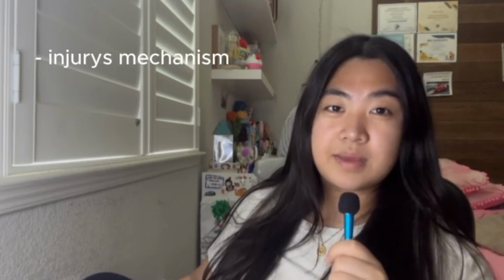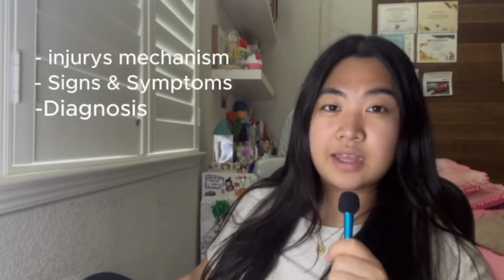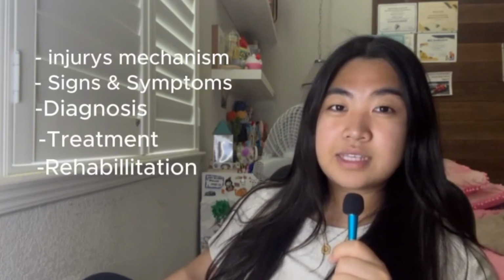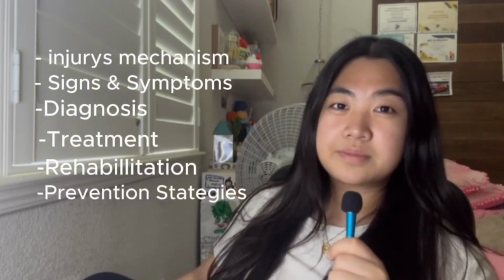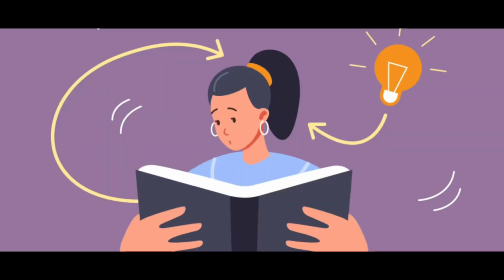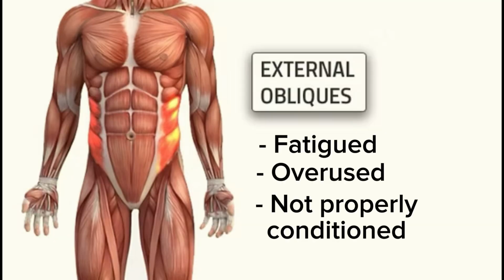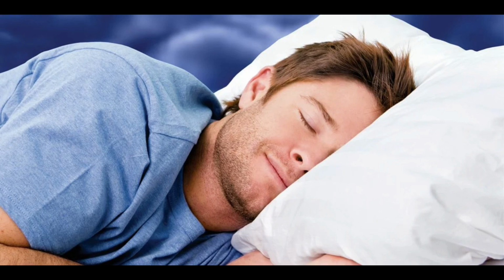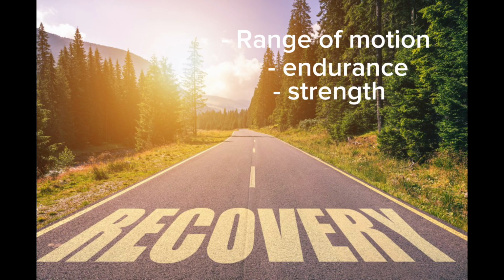Franz Wagner: Sports Medicine’s Spring Semester Project